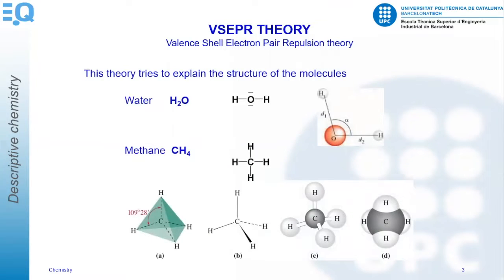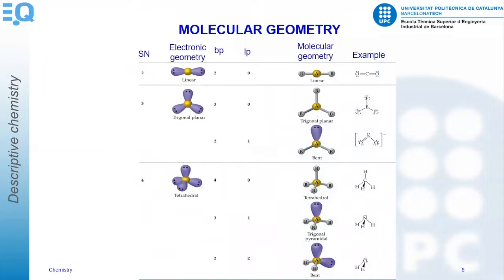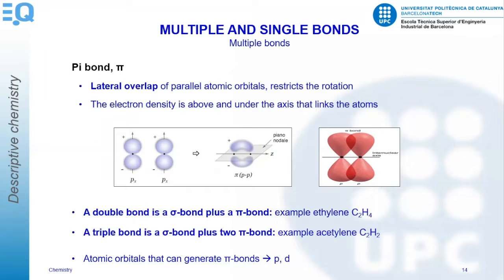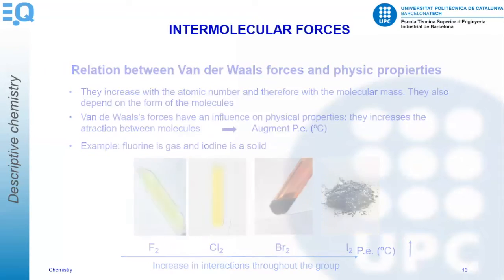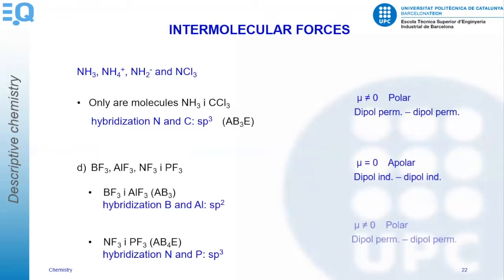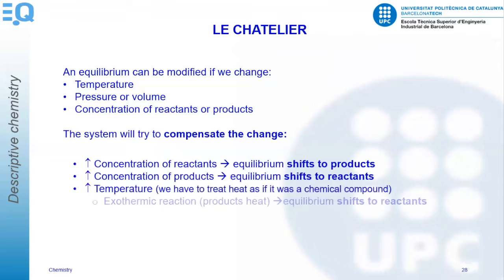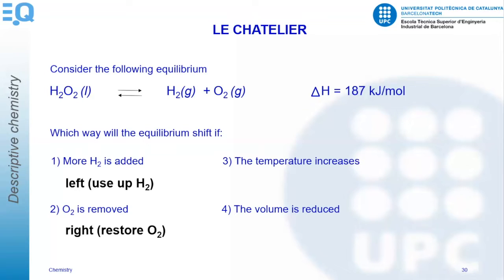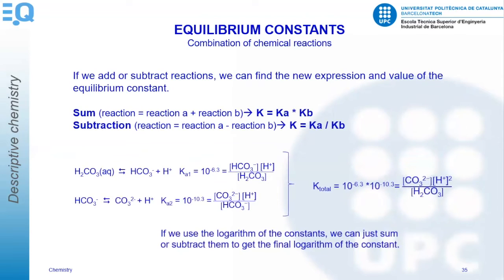Descriptive Chemistry 3